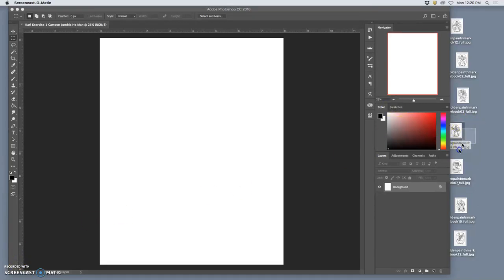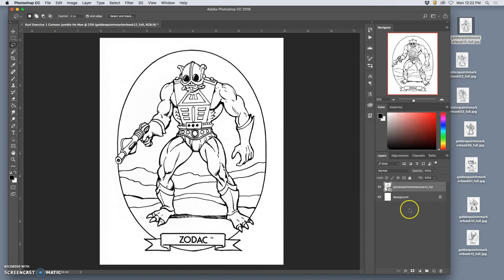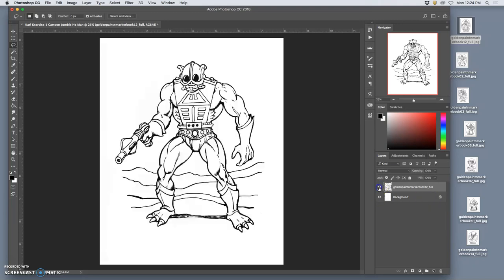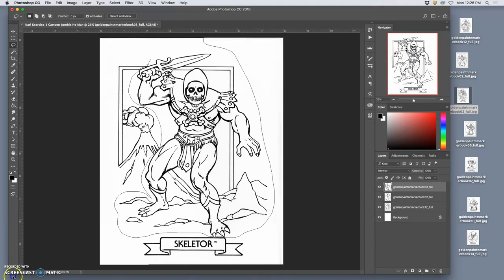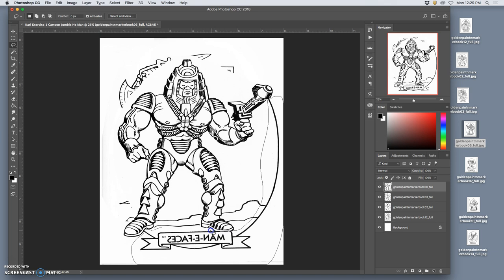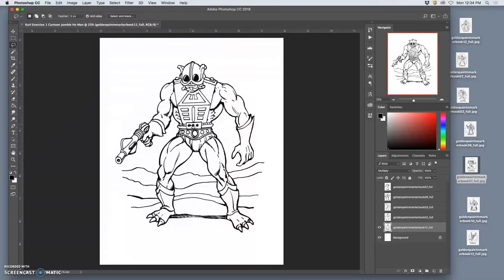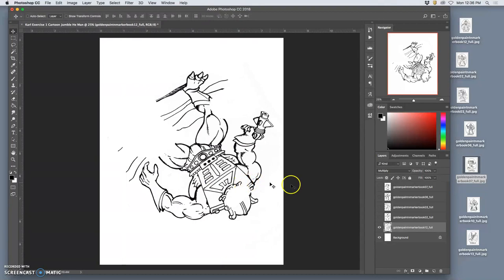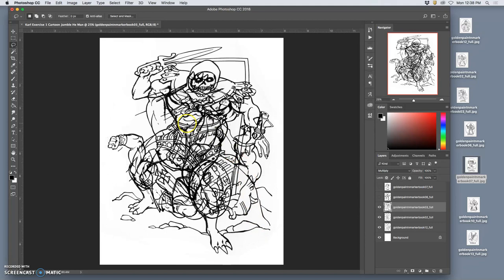2 Laying your References in Photoshop